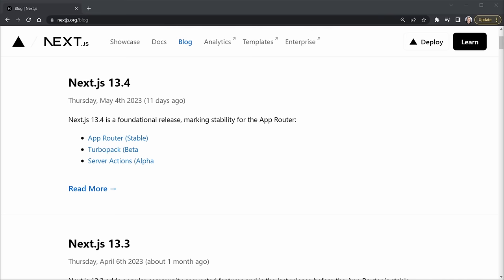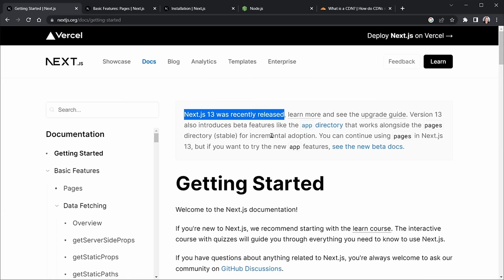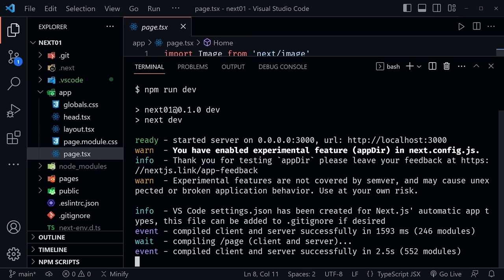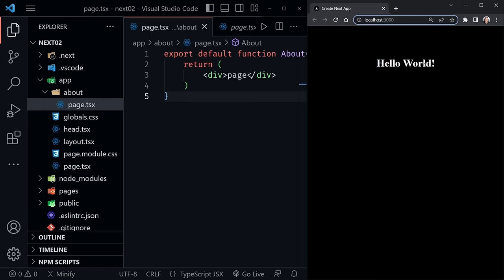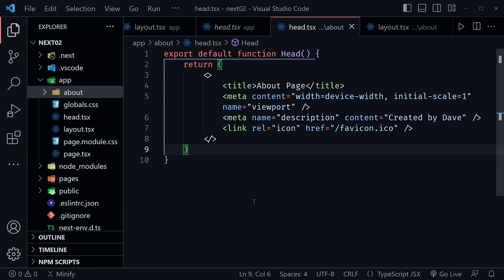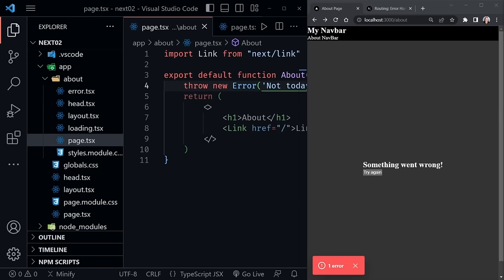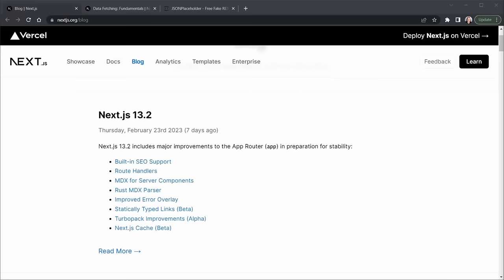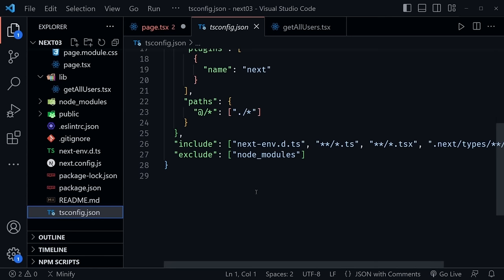Next.js Full Course for Beginners | Nextjs 13 Tutorial | 7 Hours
This Next.js Full Course for Beginners is an all-in-one beginner tutorial and complete course full of over 7 hours of Nextjs 13 code and instruction to level up your web development skills. Think of this Next.js full course tutorial as a Nextjs 13 video textbook with 12 clearly defined chapters.

❗ During the tutorial I mention several resources to be provided "in the description below" including links to source code for the various chapters. I have put all of these resource links in one GitHub repository.

Next.js Full Course for Beginners:

(0:00:00) Intro
(0:01:45) Chapter 1: Start Here
(0:17:34) Chapter 2: Pages & Layouts
(0:41:30) Chapter 3: Fetching Data
(1:22:26) Chapter 4: SSG, SSR, ISR
(1:43:37) Chapter 5: Small Project
(2:25:03) Chapter 6: Blog Website
(3:18:33) Chapter 7: Route Handlers
(3:38:20) Chapter 8: Build a REST API
(4:08:49) Chapter 9: Middleware
(4:46:12) Chapter 10: Revalidation
(5:13:37) Chapter 11: Mutations
(5:36:01) Chapter 12: Final Project

Was this Next.js full course with over 7 hours of instruction helpful? If so, please share.